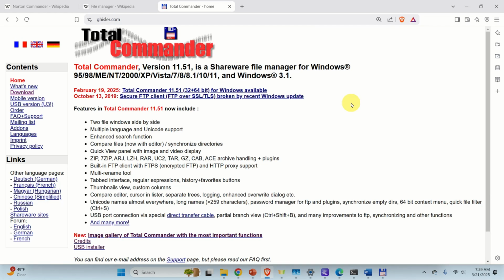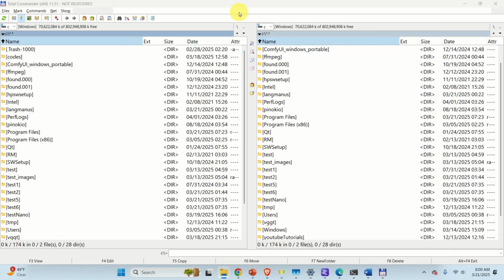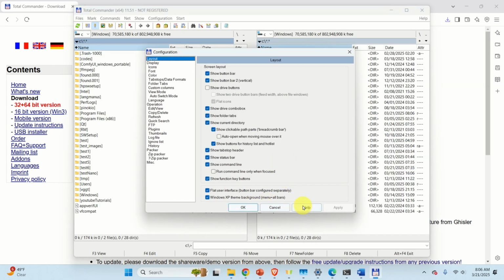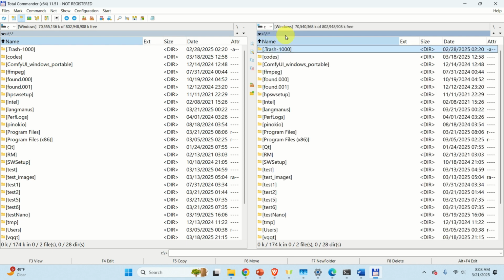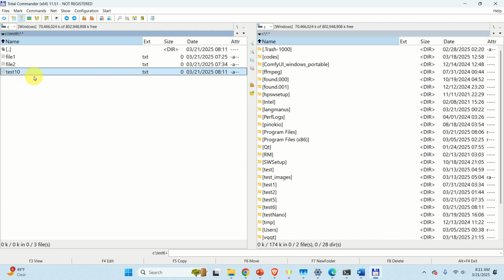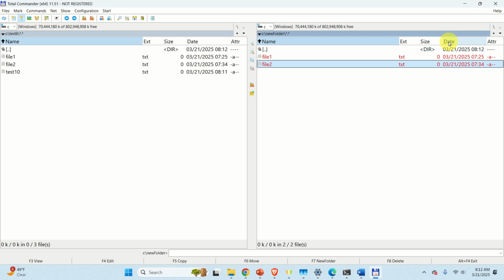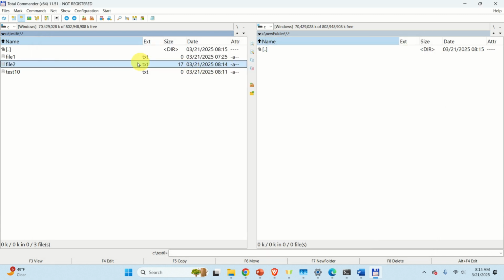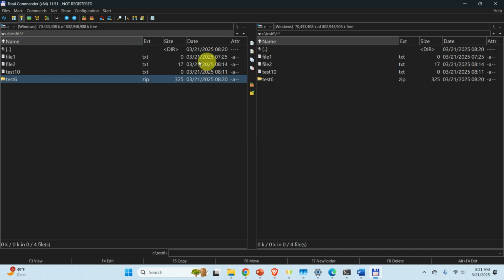Total Commander - Install and Basic Tutorial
In this tutorial, we explain how to install and use the Total Commander file manager. The Total Commander file manager was very popular during 90s and early 2000s. It is a very powerful file manager that can significantly speed up the file managing process on a Windows computer.